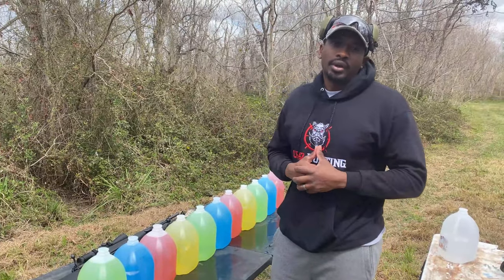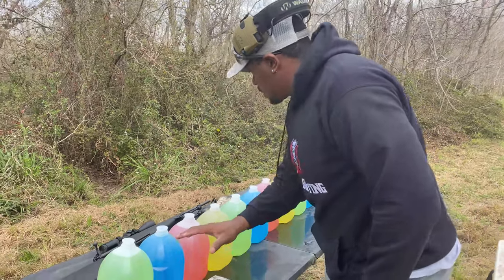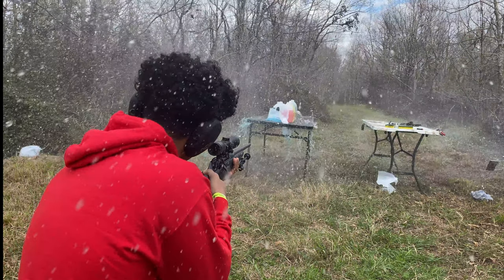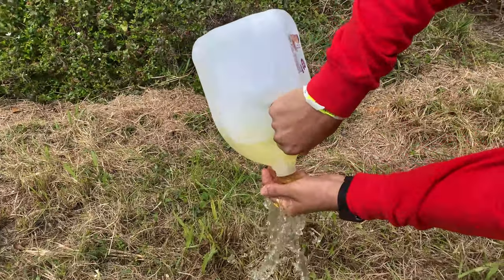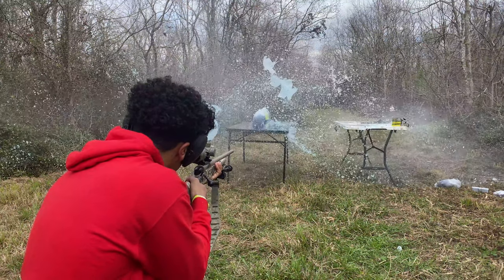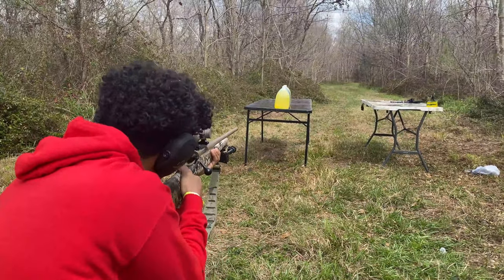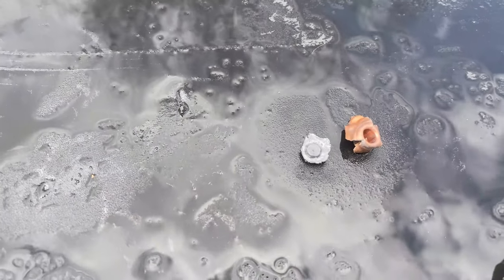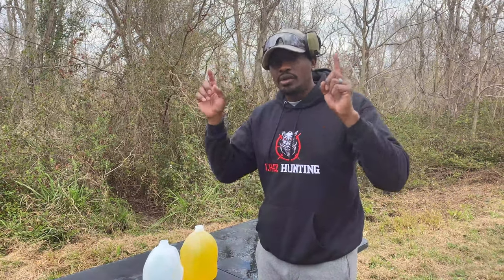270 Win better than 6.5 Creedmoor? Water Jug Test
6.5 Creedmoor vs 270 Winchester: Water Jug Test - in this video we take my 270 rifle and pit it against my 6.5 Creedmoor in a penetration test vs water. We use Winchester XP Extreme Point rounds for both rifles 125 and 130 grain respectively.